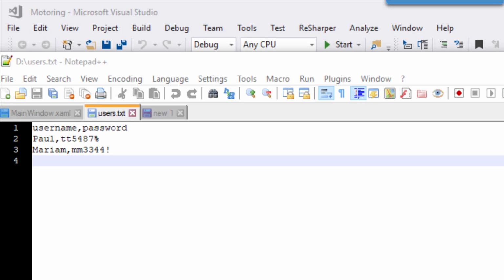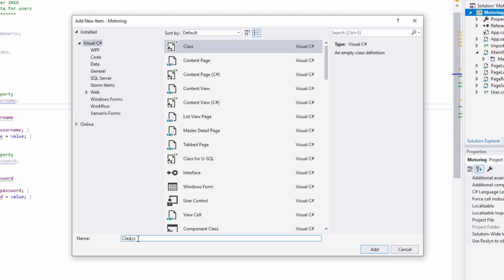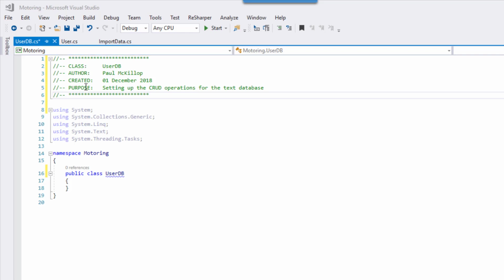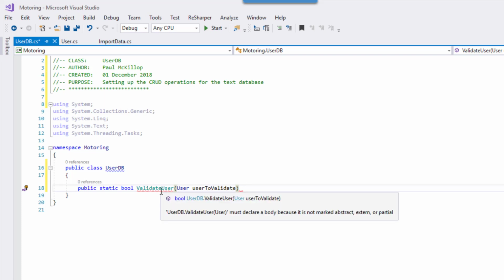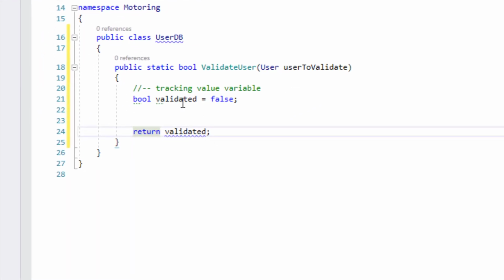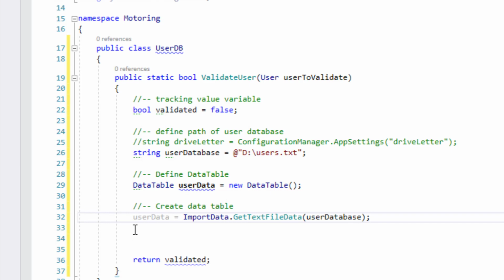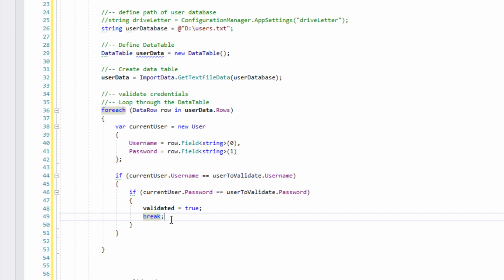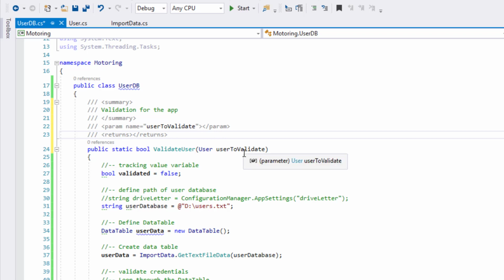07 046 User validation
Authenticating the user against the 'database'